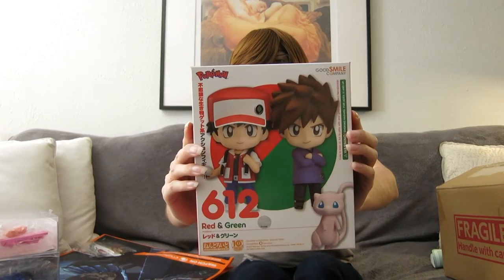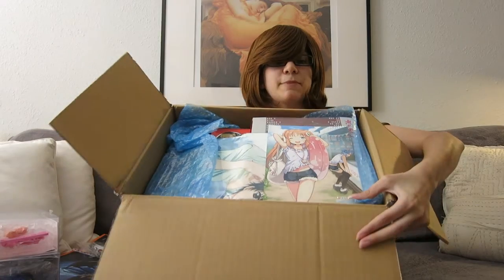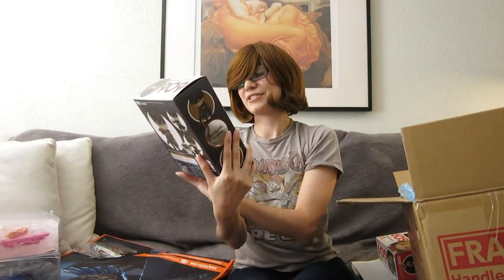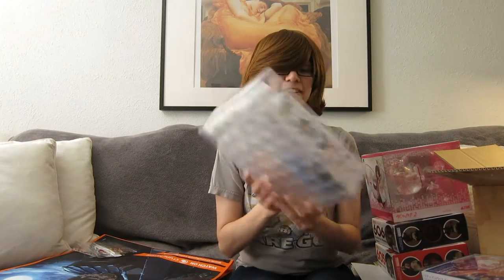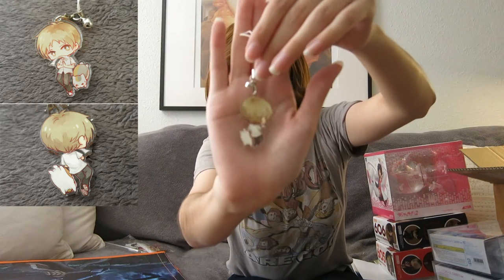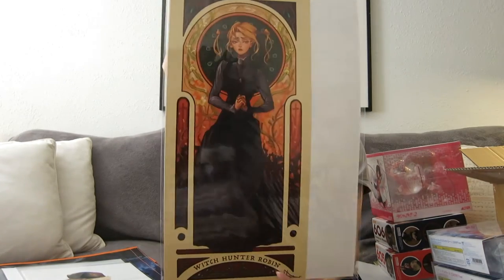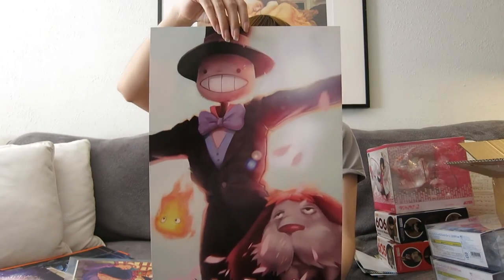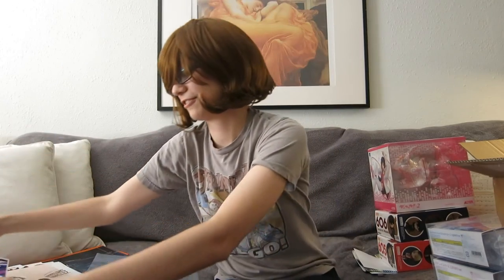Anime Expo + July 2016 Figure Haul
Here is my July anime figure and merchandise haul~